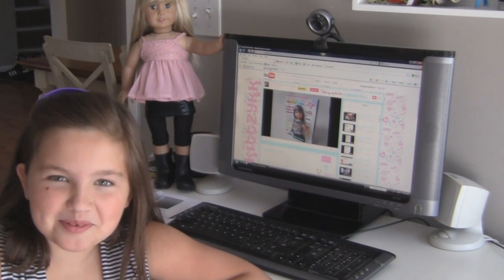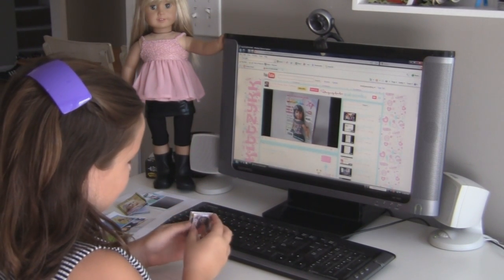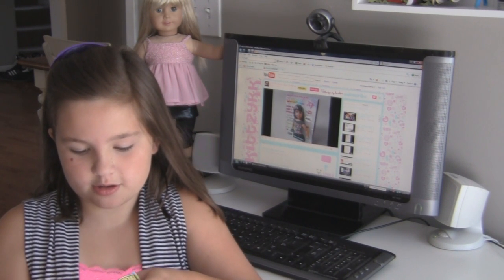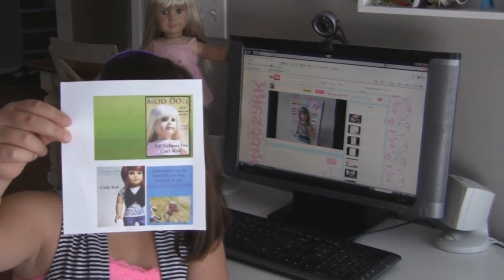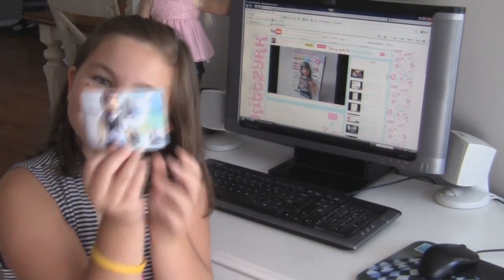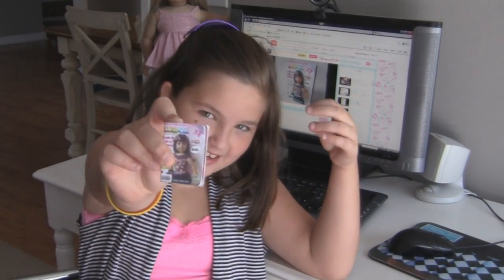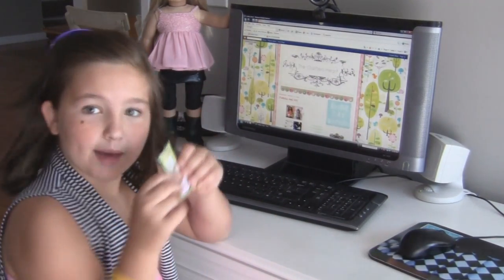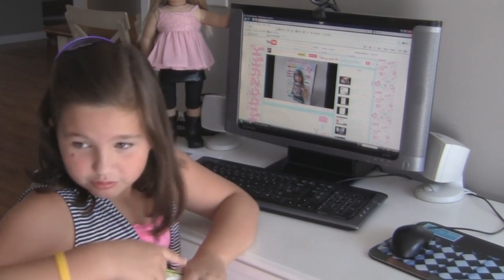Mod Doll Magazine for American Girl Dolls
for Stardoll Mag video and link to her blog to print the pages. Music is the property of pureNRG